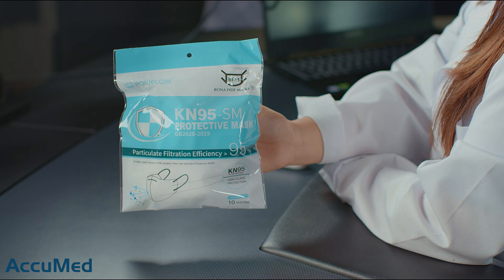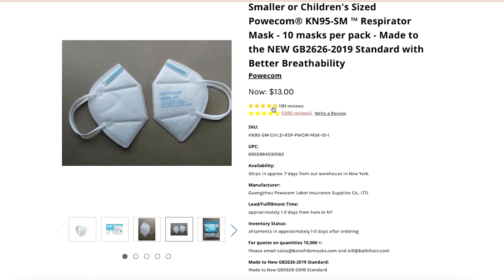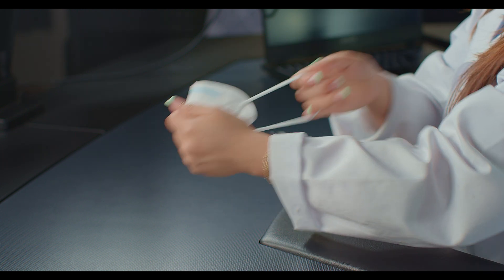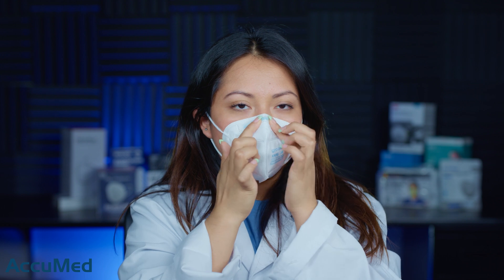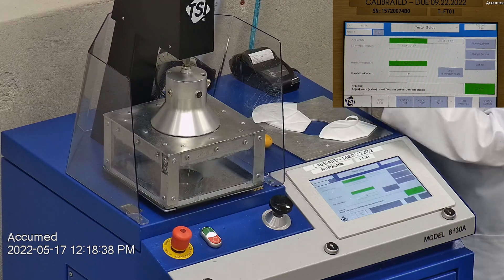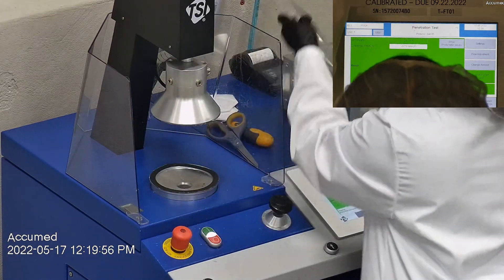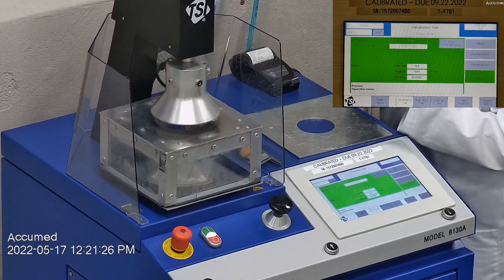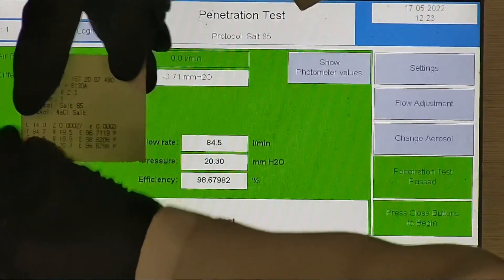Powecom Kids KN95 Mask Review Using NIOSH N95 Testing Standard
Today we will review Children's Sized Powecom® KN95 manufactured in China.